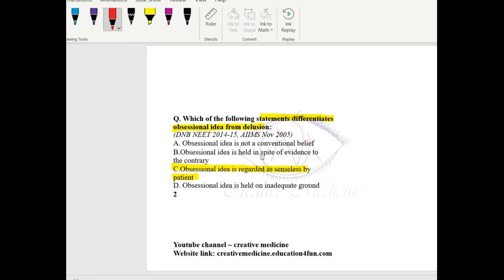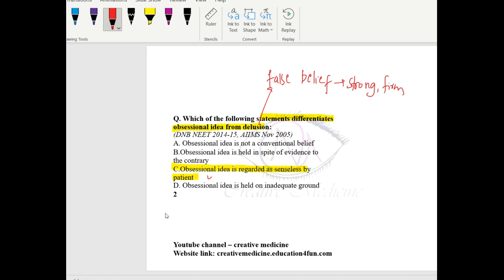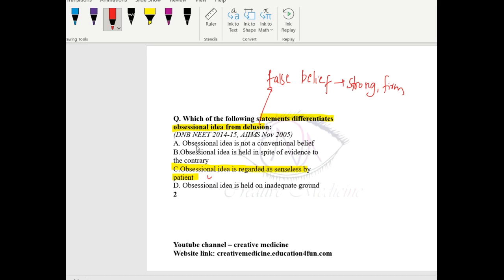Previous Year Question No. 218 || psychiatry